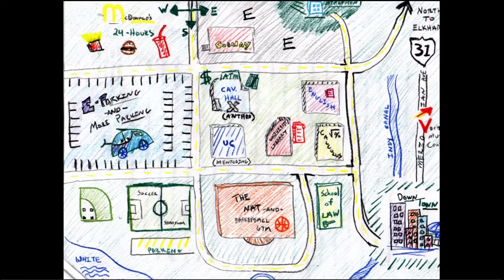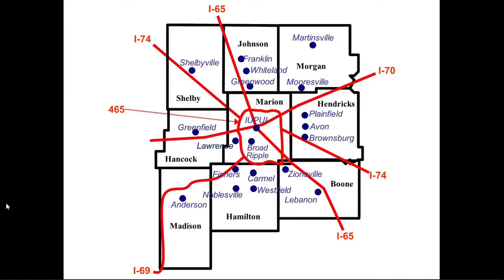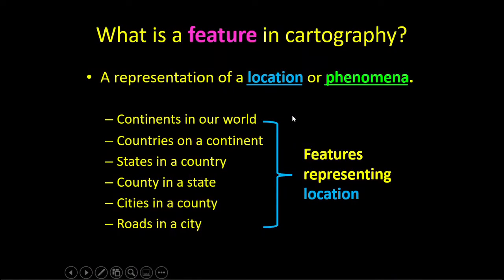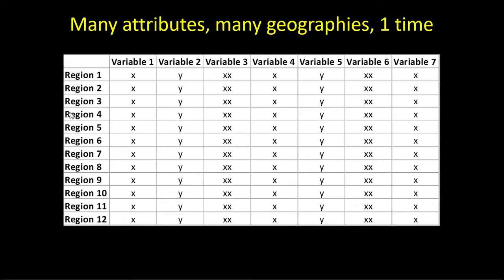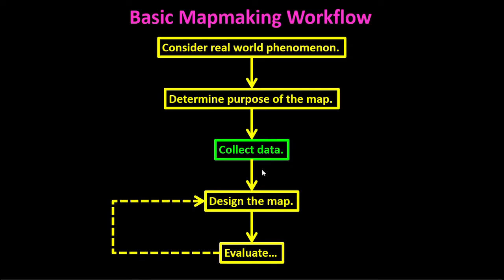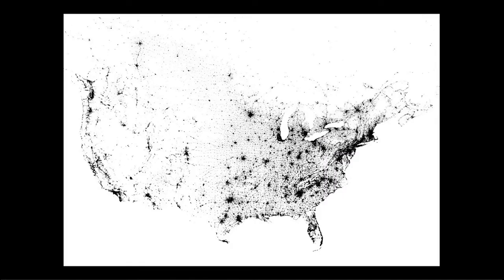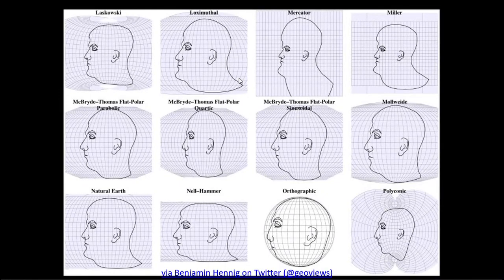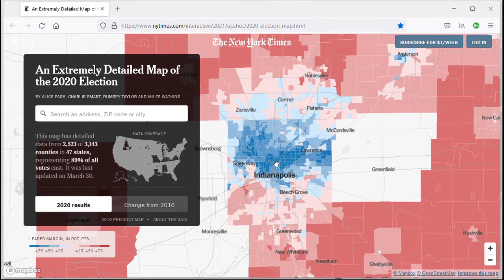Cartography - Online Lecture #1.1